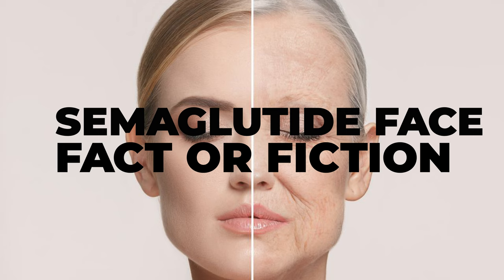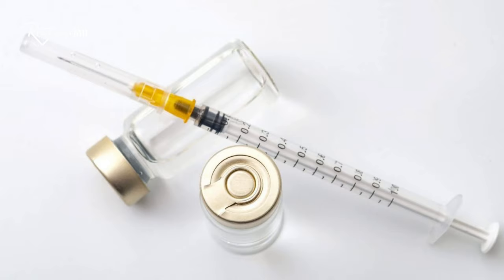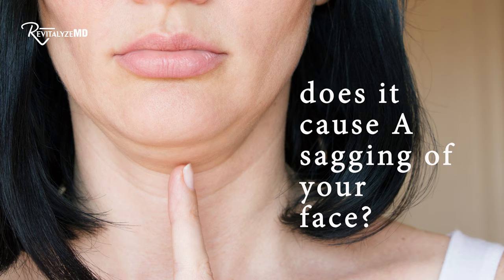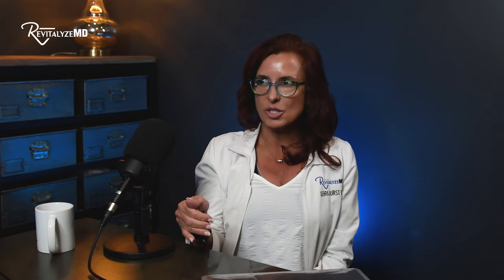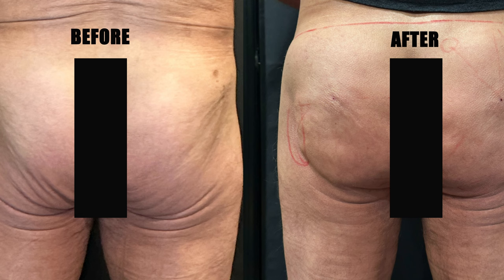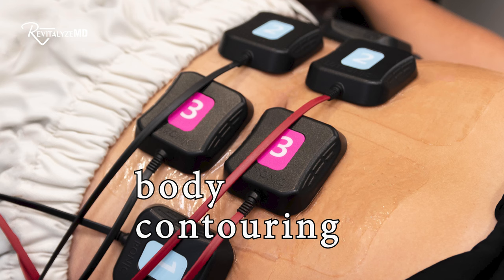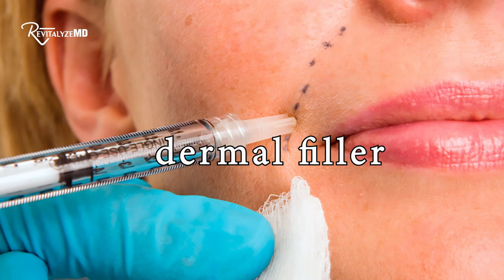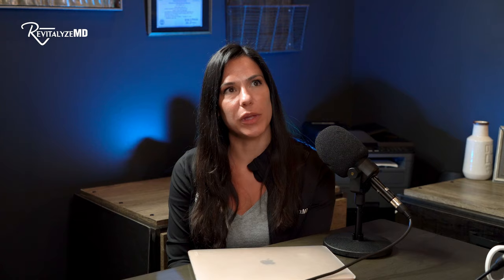Does OZEMPIC cause SAGGY SKIN?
Ozempic is a new type of diabetes treatment that uses a type of insulin called semaglutide. Recently, Ozempic Face a TikTok Trend has been making the rounds on social media. In this video, we'll explore the facts and fiction behind Ozempic Face Semaglutide. Is it Fact or Fiction?

Links:
RevitalyzeMD